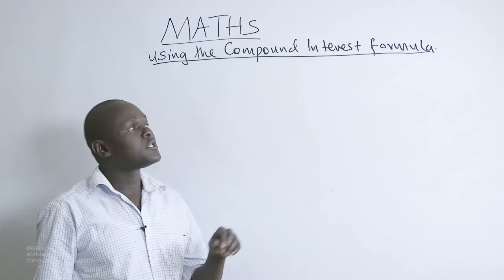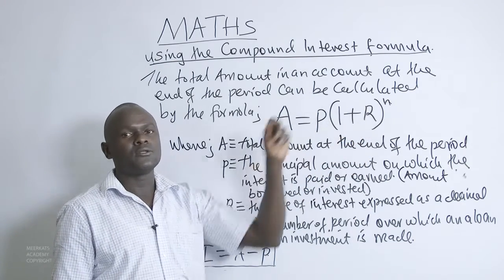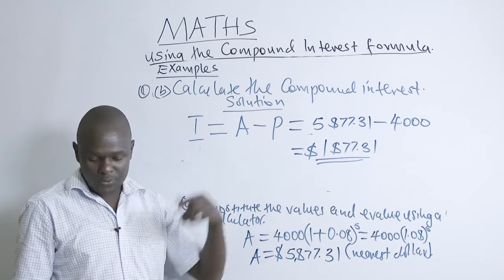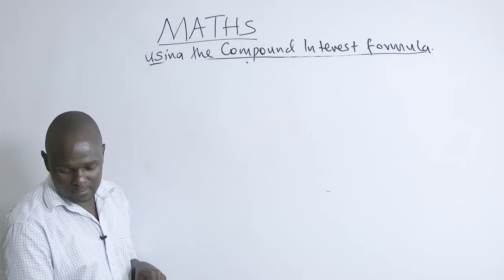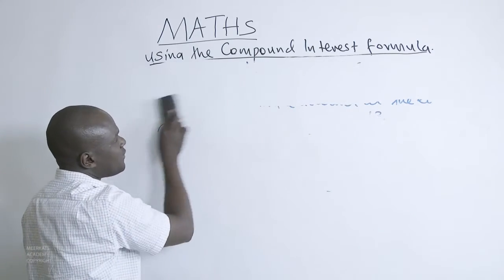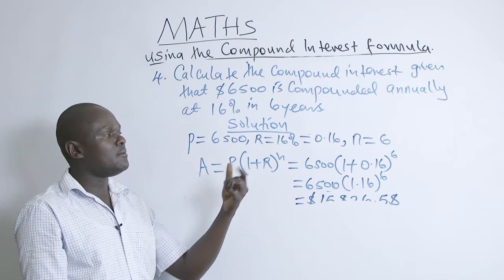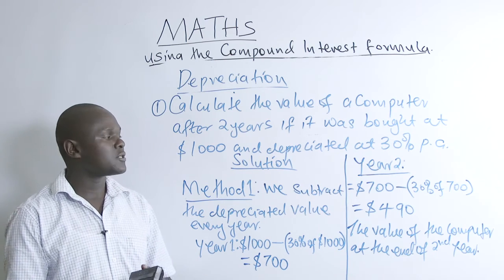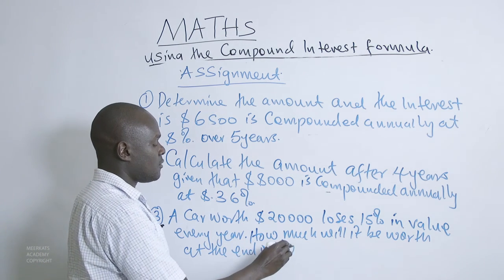138 Mr Bokoli Juma Using the Compound Interest Formula MATHS YEAR 10